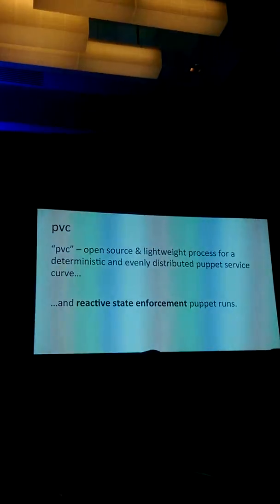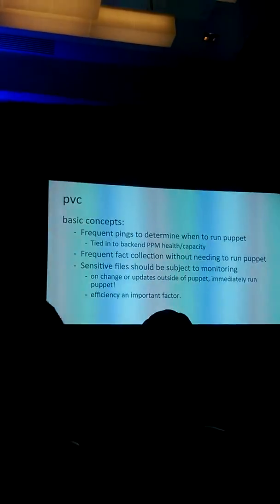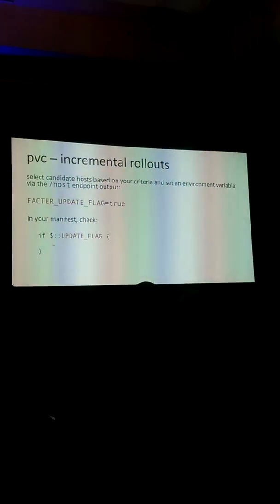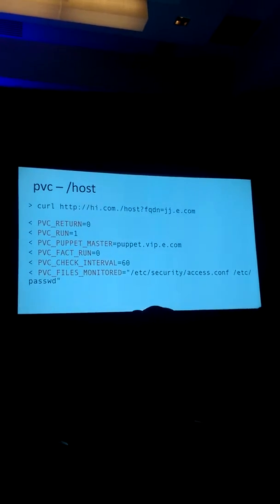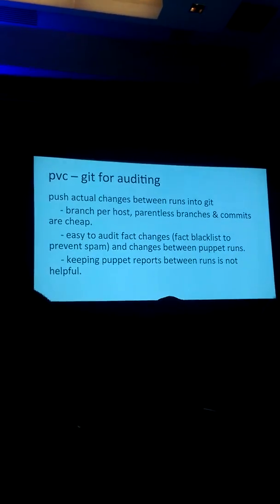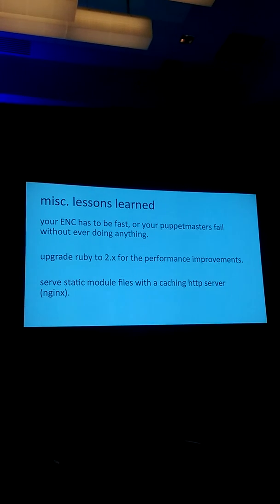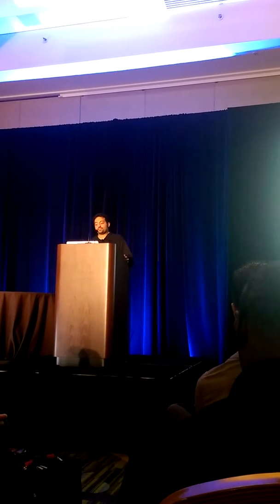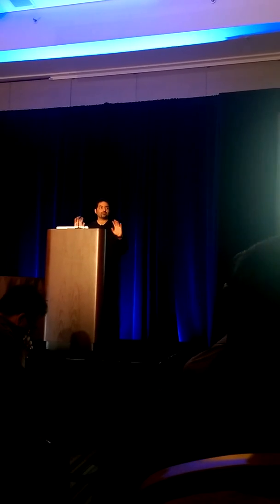Puppet Availability and Performance at 100K Nodes - John Jawed, eBay/PayPal, Part 2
Puppet Availability and Performance at 100K Nodes - John Jawed, eBay/PayPal at Puppet Conference 2014 in SF